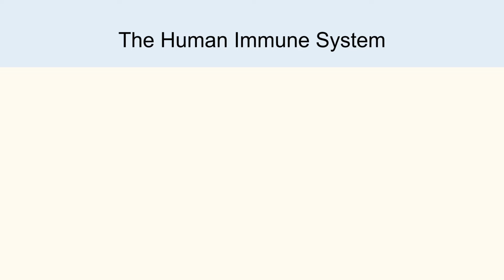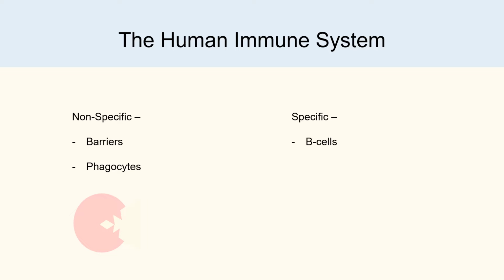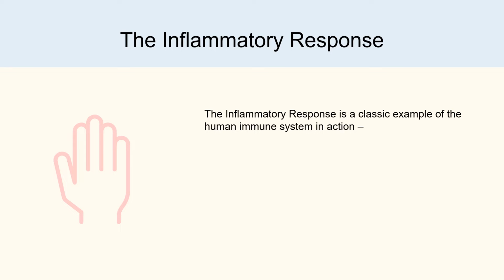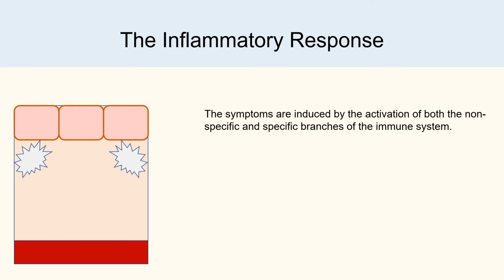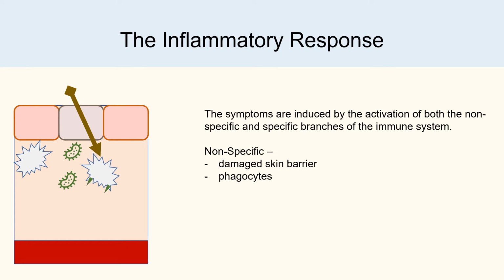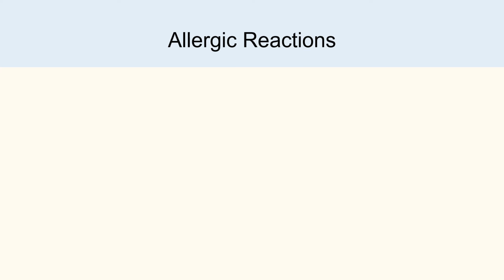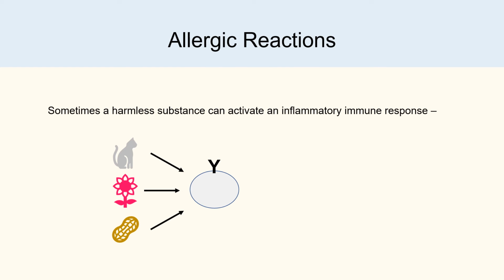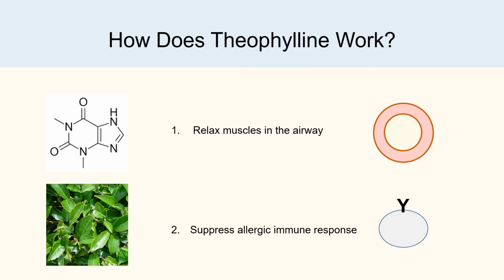Medicinal Plants - The Tea Plant, Theophylline, and The Immune System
A resource to describe the molecular activity of the drug Theophylline, produced by the tea plant.